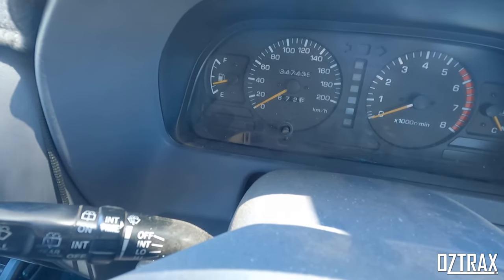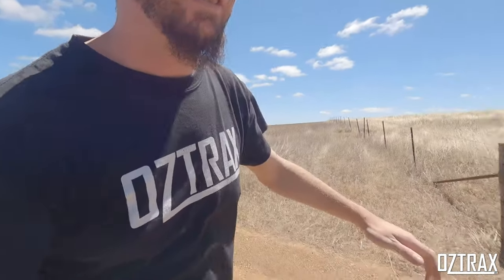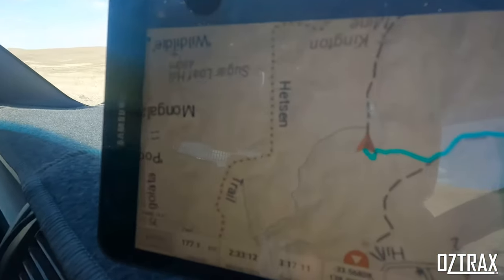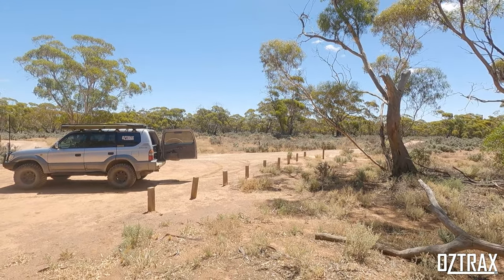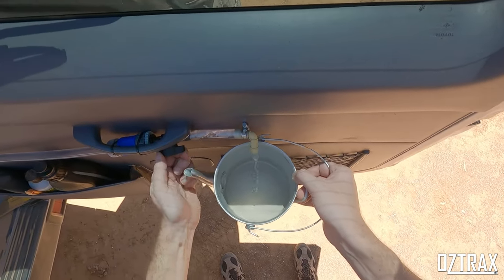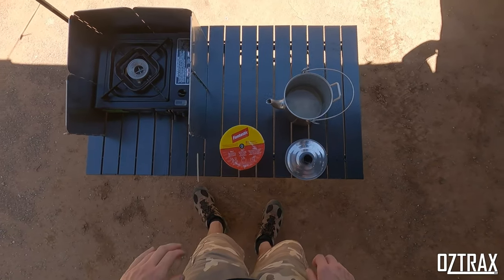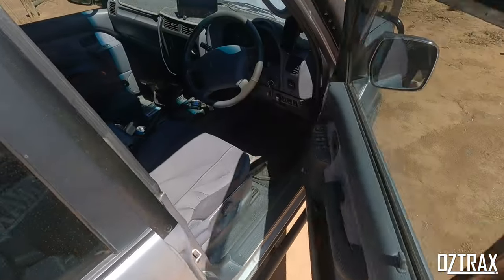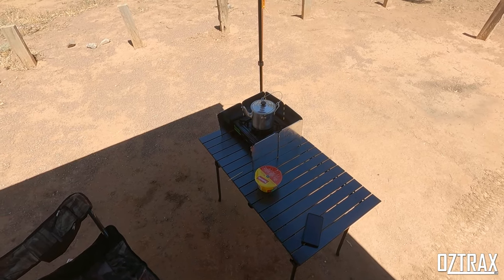Toyota Prado 90 Series // When Overnight Trips Turn Into Day Trips!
This is an old unreleased video of when I attempted to do an overnight trip, which unfortunately just didn't work out or me.

I go into detail on my fuel range with the long range tank that was installed in The Nightmare 90 Series, along with a little dash layout tour.

This is unfortunately the last lot of footage of the old girl, but onwards and upwards with the 80 series build!